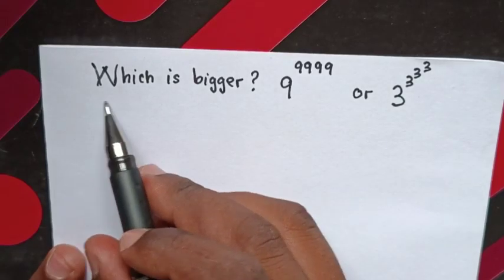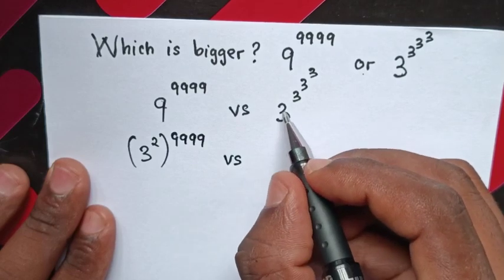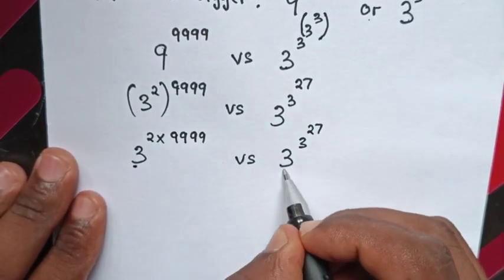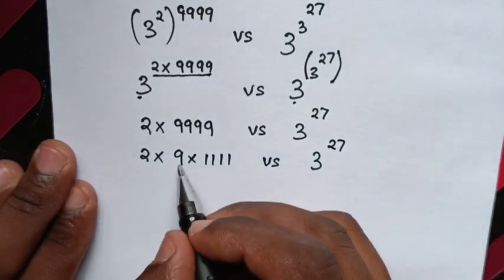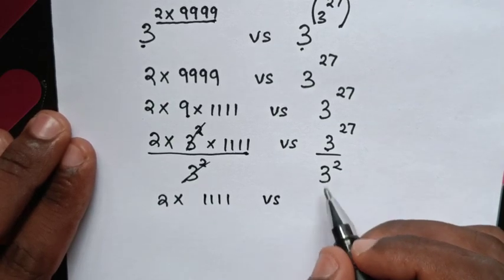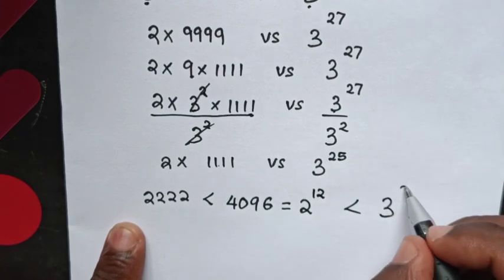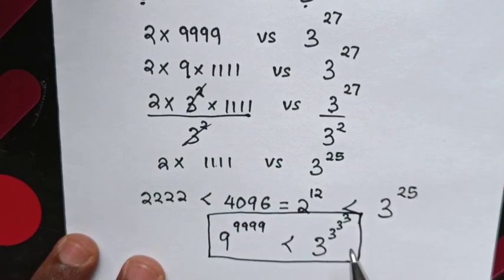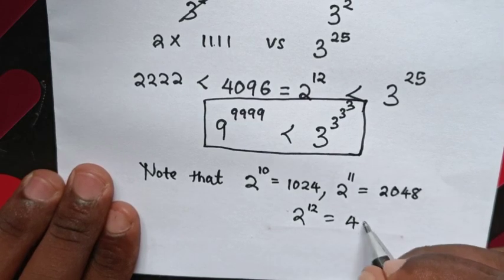A Nice Math Problem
How to solve which exponent is bigger